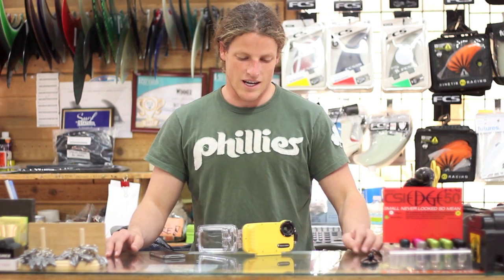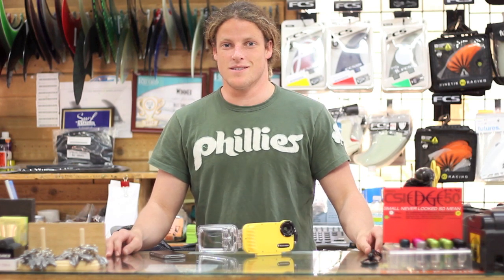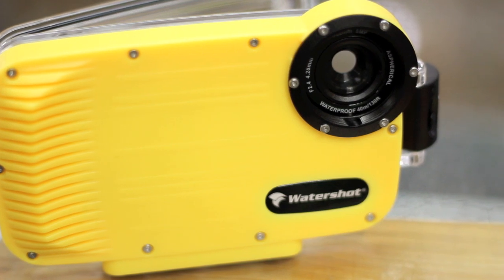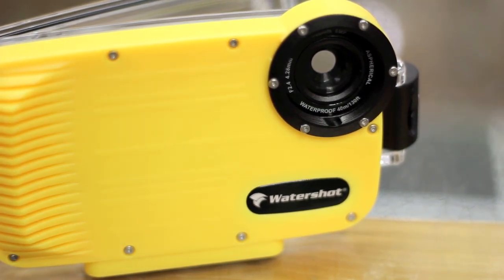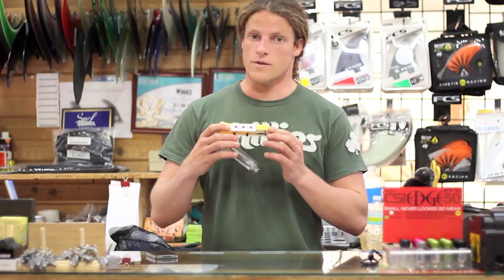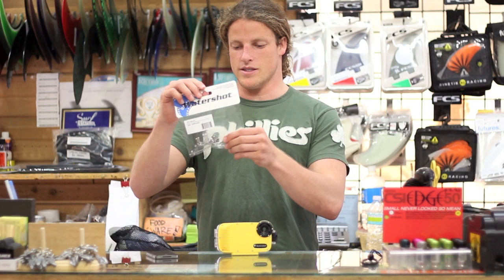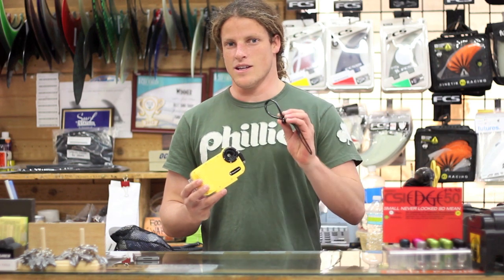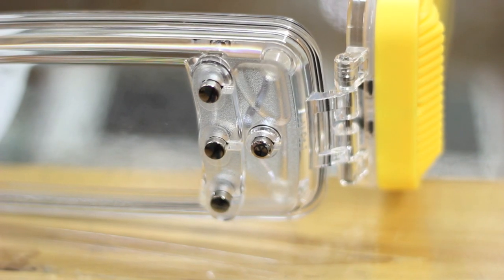Watershot iPhone Waterproof Housing Product Review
Watershot founder and president Steve Ogles has been exploring the boundaries of underwater filming and photography since 1971.

The iPhone housing is created for rough professional use. it is built to withstand water and the intense pressure of up to 130 feet below, sand, rocks and reef as well.

A Watershot case for the iPhone 5 is on the way...